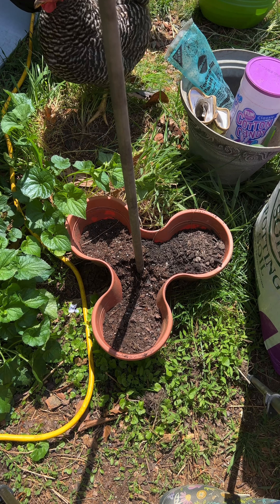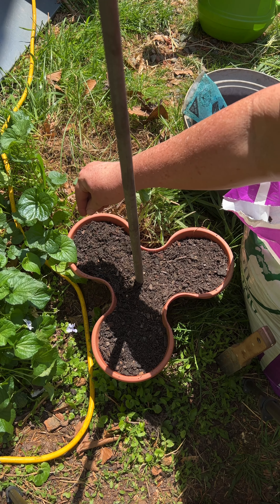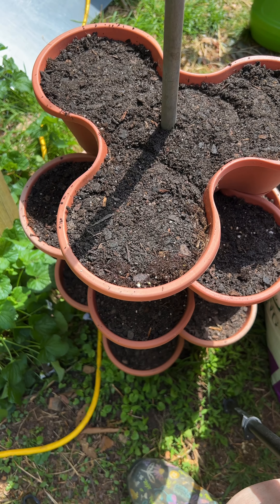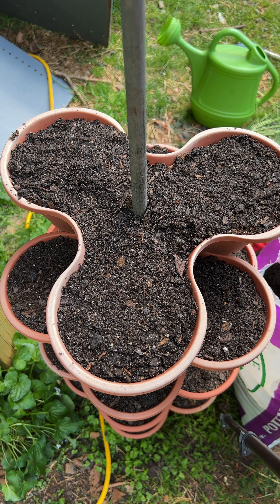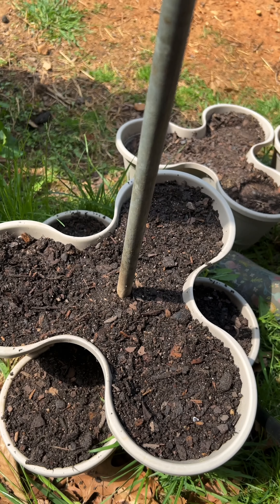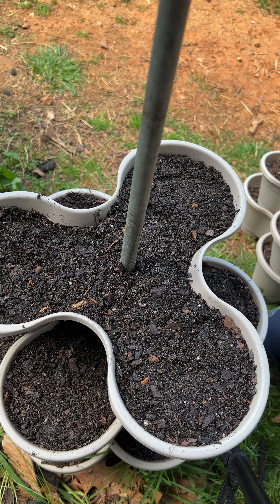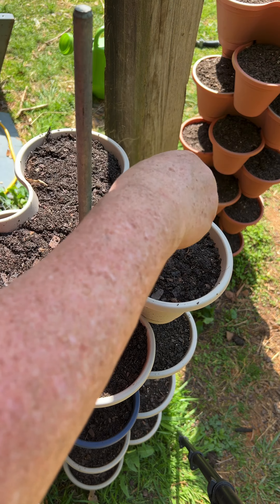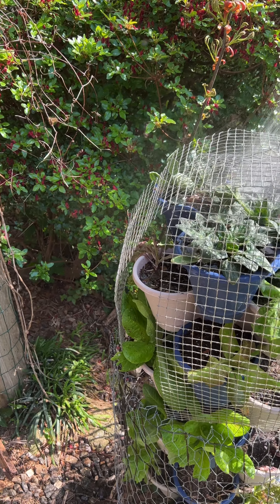Herb Garden Tower with Dollar Tree Planters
Come along as I create two herb towers from dollar tree planters.